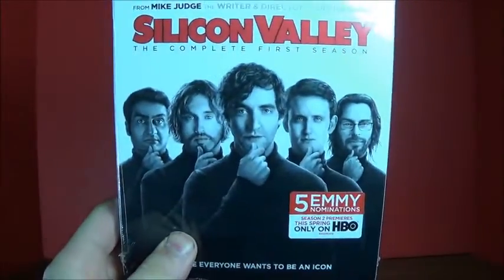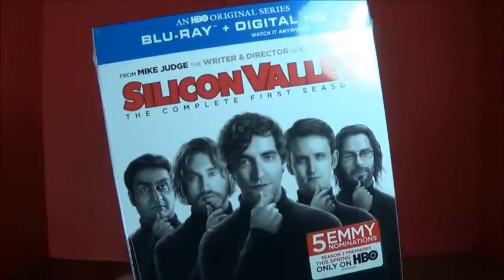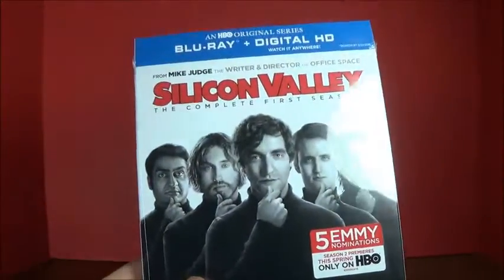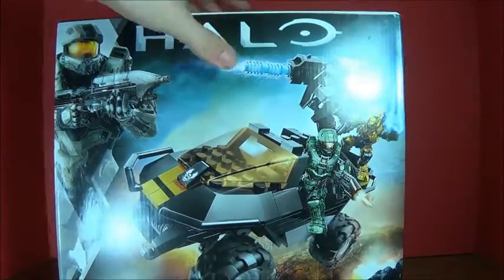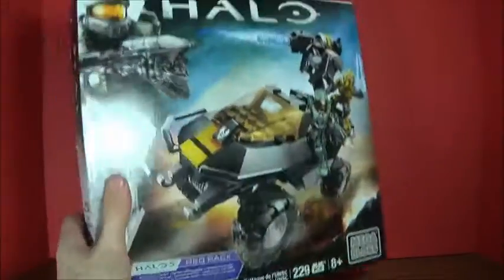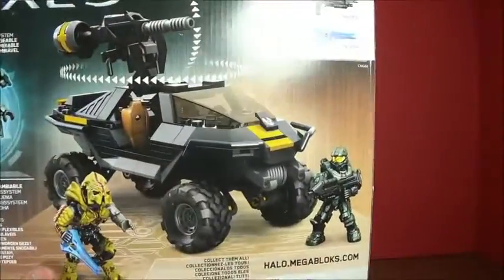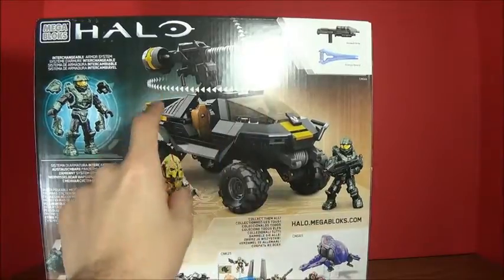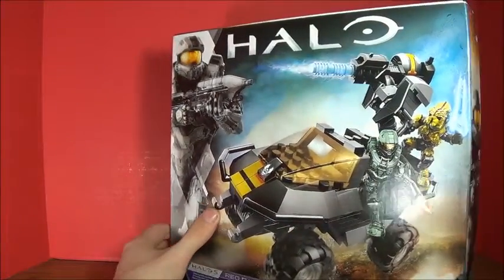UNBOXING: Comic Booked (Mega Bloks Halo)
Special thanks to ComicBooked.com for the set and DVD.